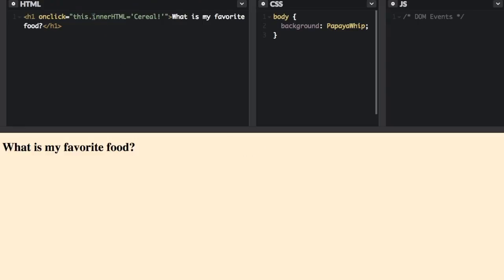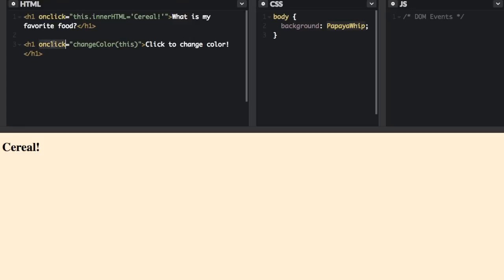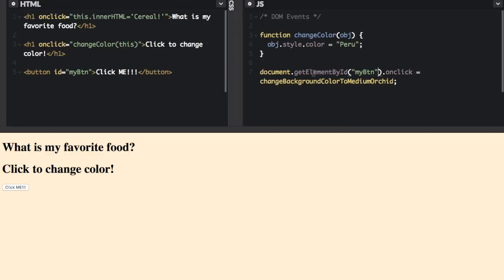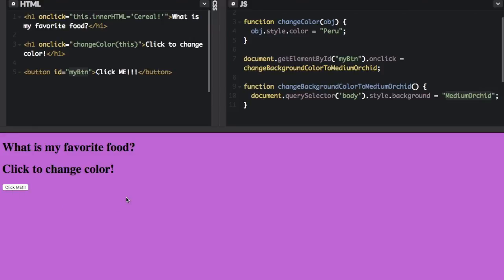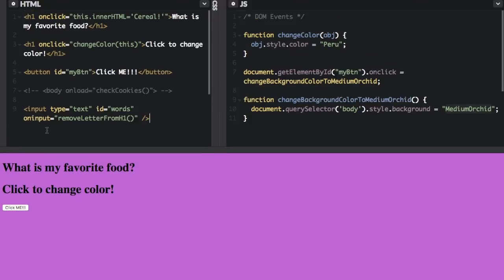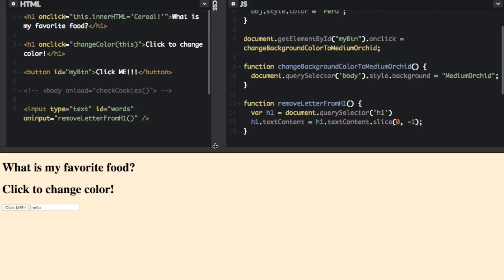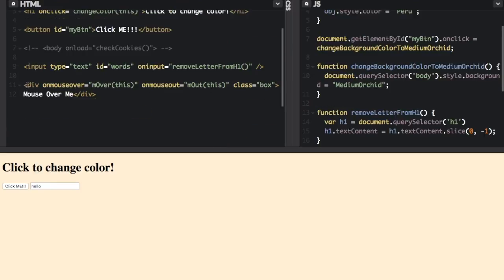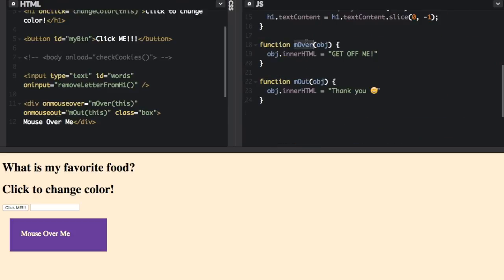DOM Events - Beau teaches JavaScript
HTML DOM events allow JavaScript to register different event handlers on elements in an HTML document.

Some common events include onclick, onload, oninput, onmouseover, and onmouseout.